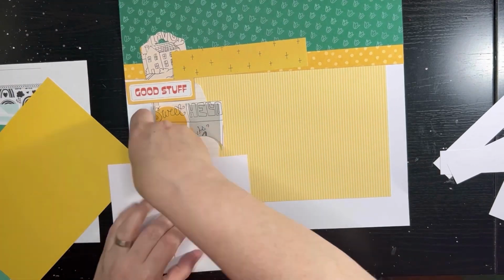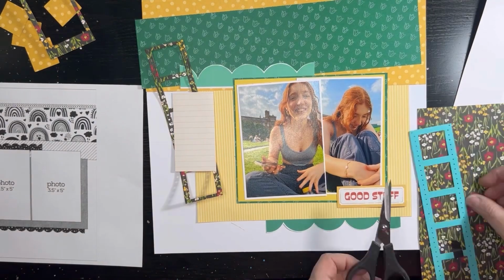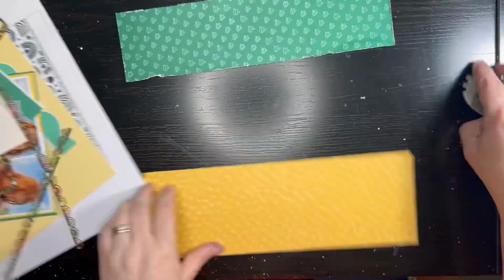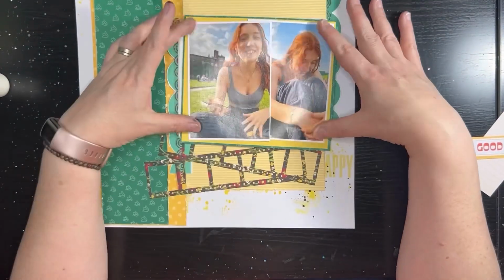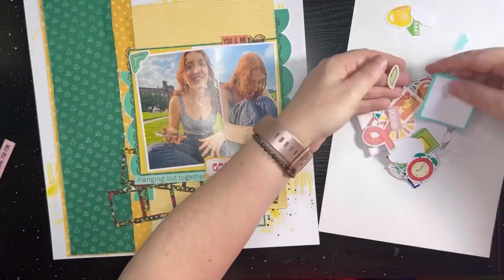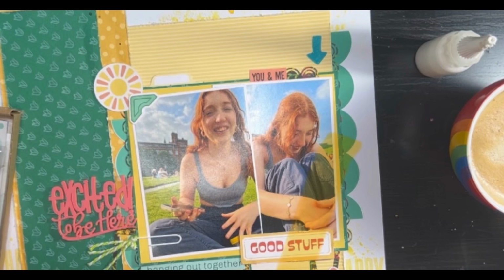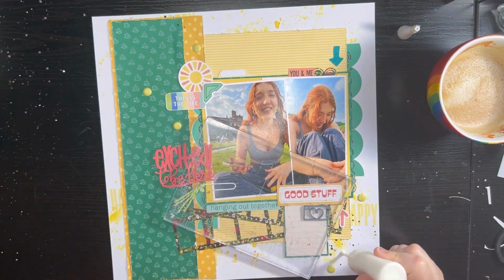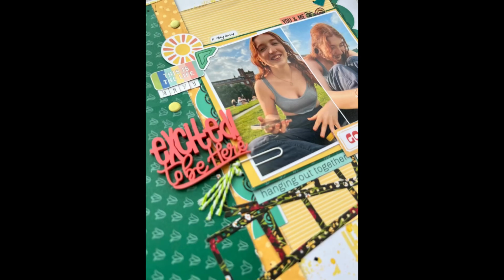Excited to be here - scrapbook process video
Joining in with the one sketch - three ways challenge that my friends Helen, Sarah and Jackie are doing - checkout the playlist below:

Loved putting this together for the July sketch - very late in getting round to doing the video.